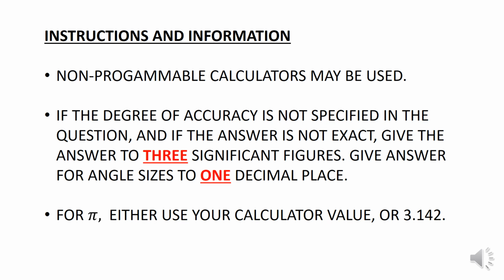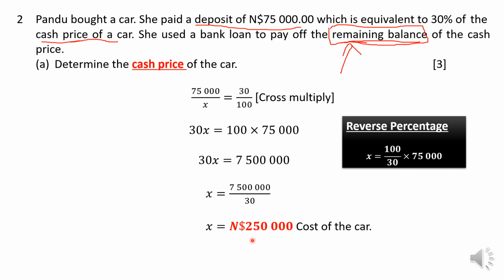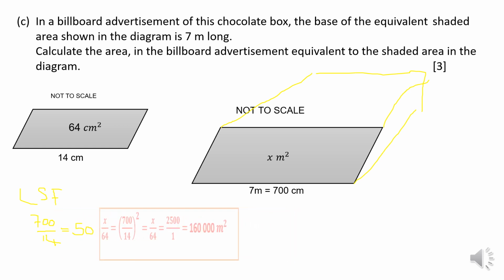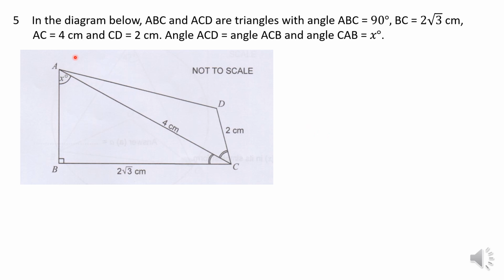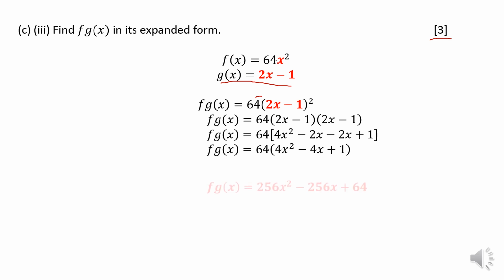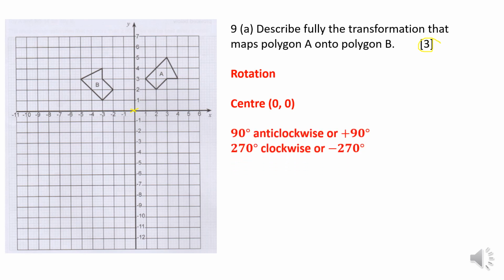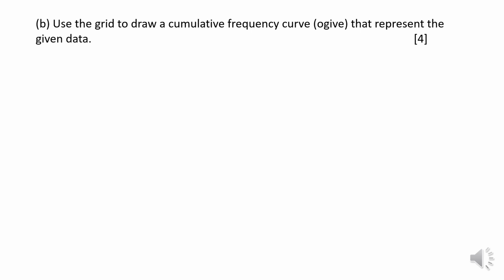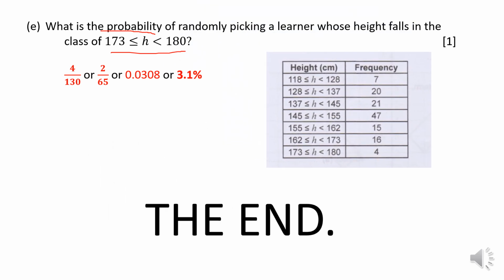Paper 4 of 2019 Extended + Grade 10 11 NSSCO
NSSCO PAPER 4 EXTENDED LEVEL 2019
FULLY WORKED OUT EXAM PAPER
MATHEMATICS